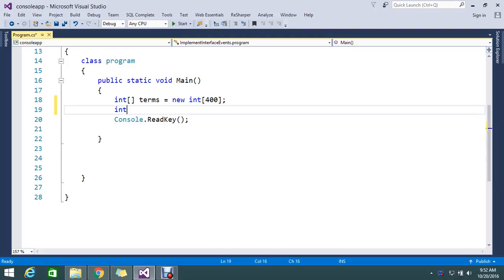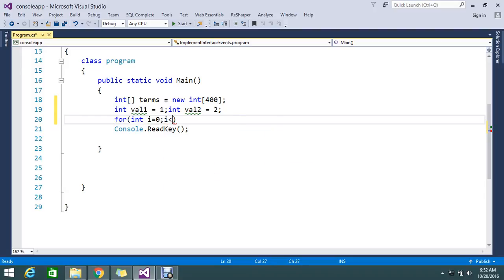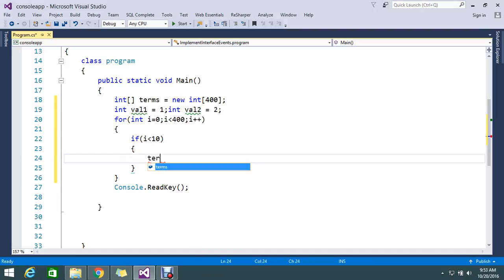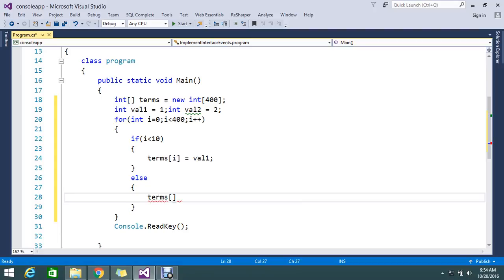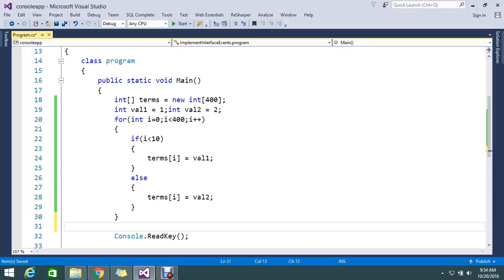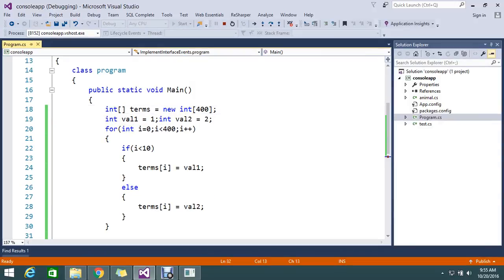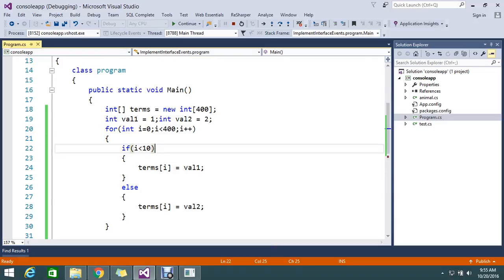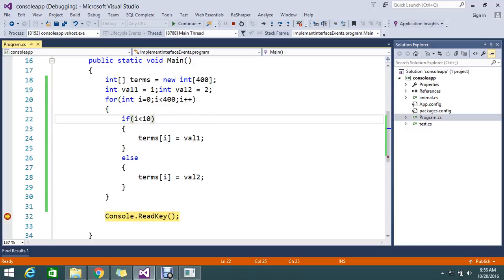Adding values to a C# array